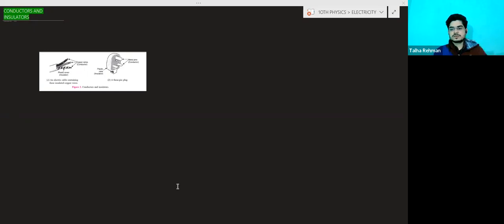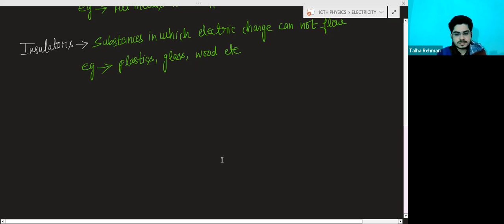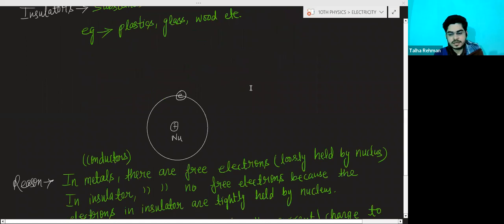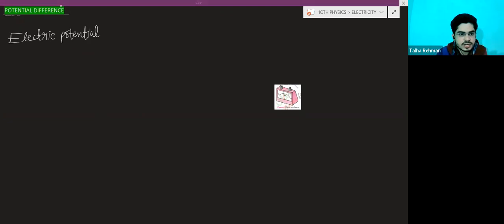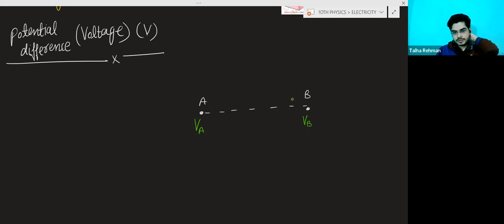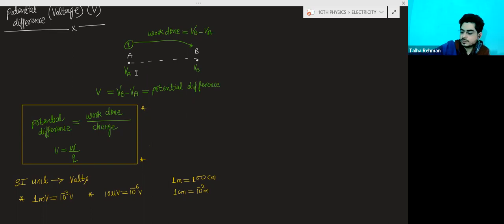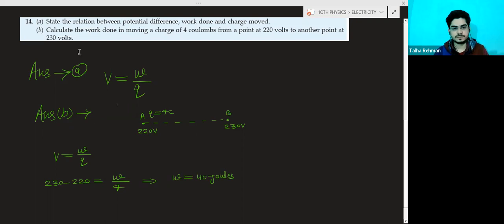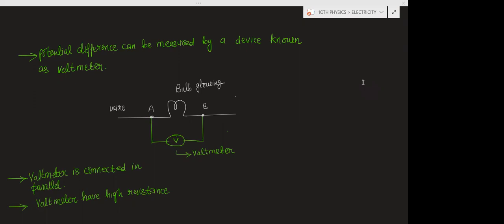Learnivio | Electricity | Lect 22 | 10th MEA | 18-12-2022